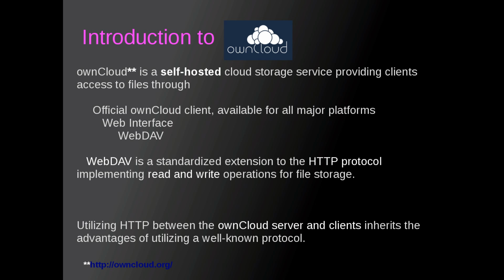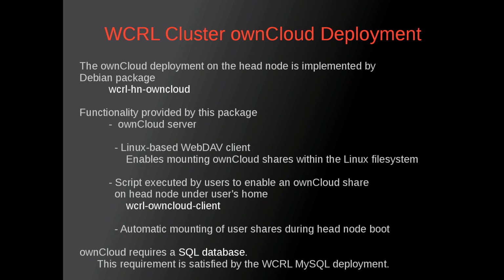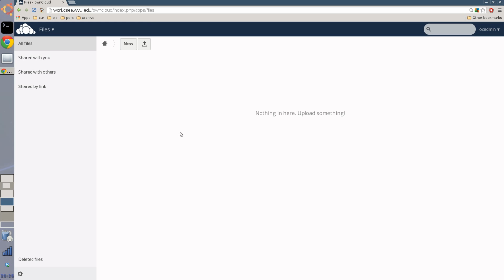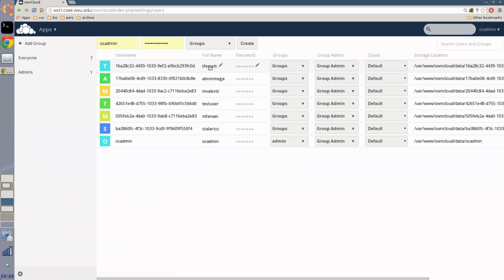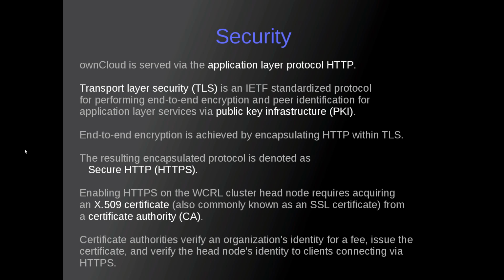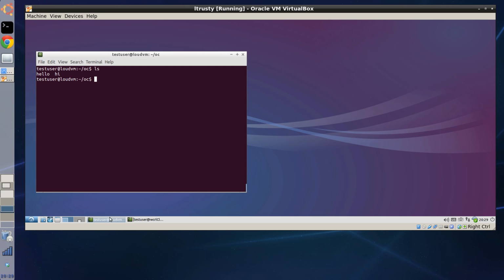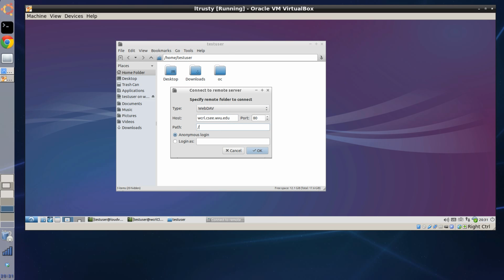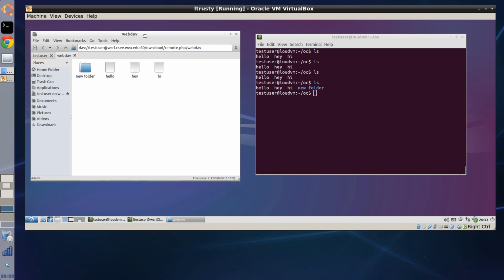WVU WCRL ownCloud Overview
An overview of the ownCloud deployment on the WCRL cluster head node.